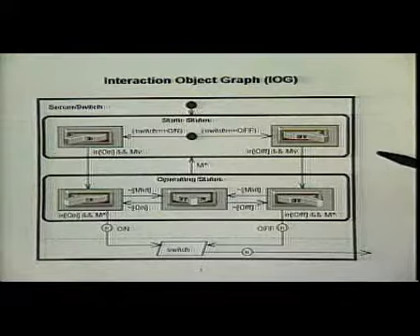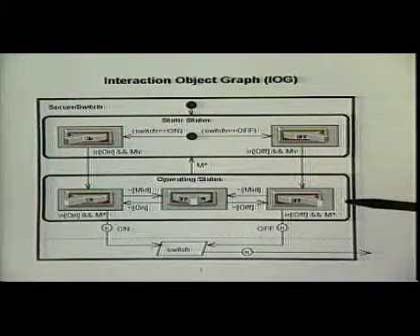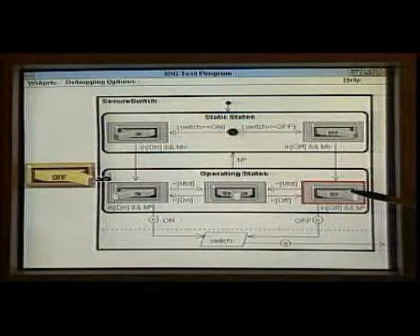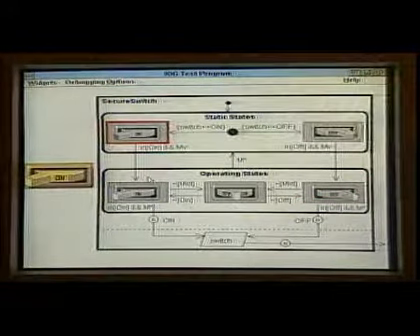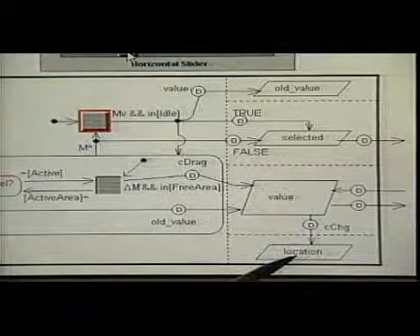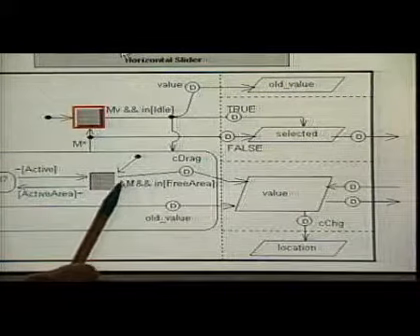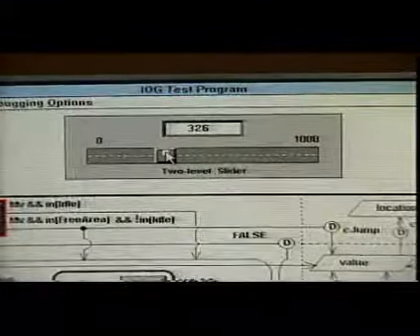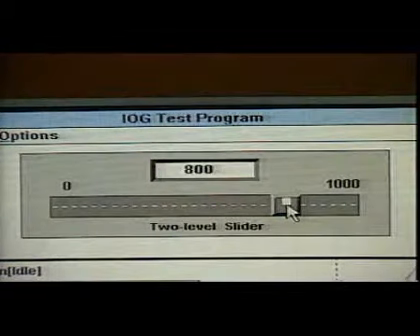Animated Specifications Using Interaction Object Graphs (1995)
David Carr

Interpretation of specifications is a difficult and error prone task. If a specification method is executable and graphical, the specification can be animated while the system is executed. Interaction Object Graphs (IOGs) are an executable, graphical specification method. IOGs are designed to specify user-interface widgets. This video explains IOGs and demonstrates their animation while the user operates the specified widget. Animation of graphical specifications has the potential to enhance specification utility by enhancing both debugging and communication.